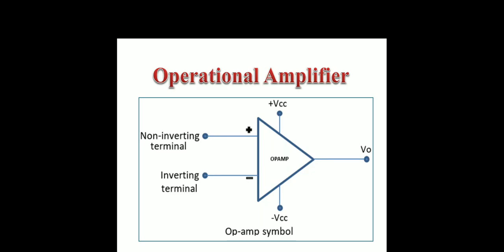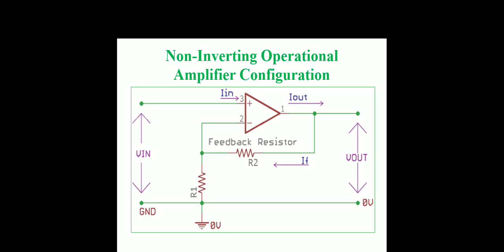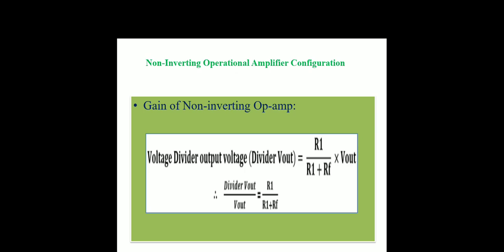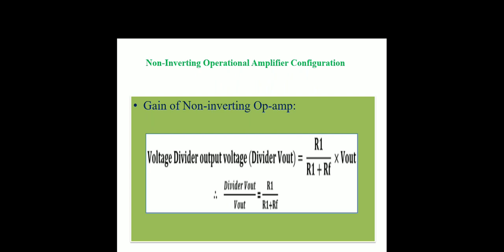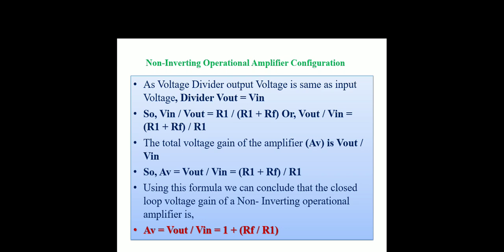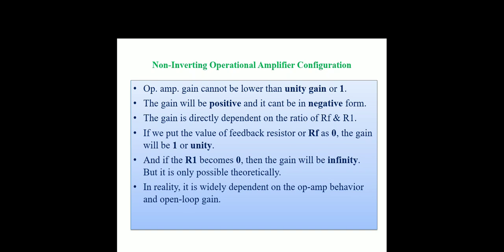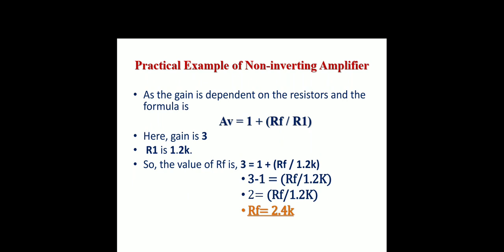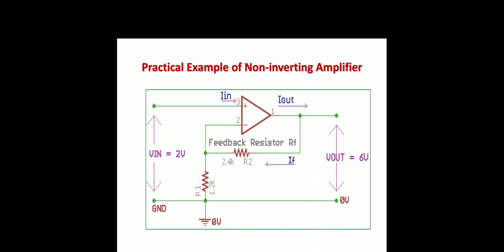Non inverting op amp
Circuit diagram and expression for gain or output voltage...One practical example
Though it is a non inverting op amp., The feedback circuitry is at inverting terminal, just like an inverting op amp.
Only input is given to positive terminal of op.amp.